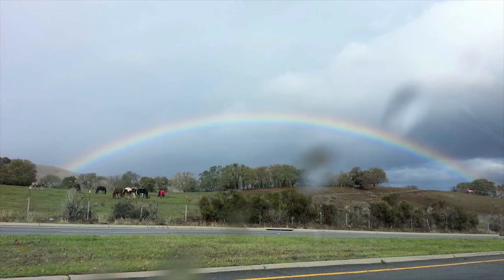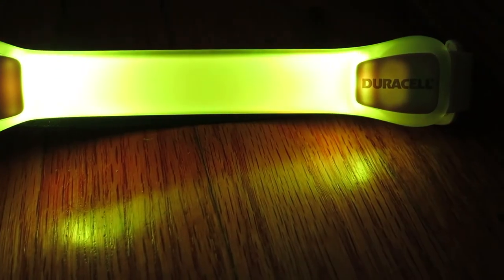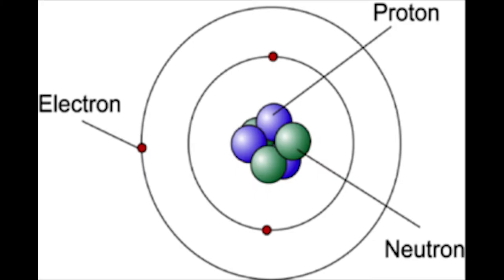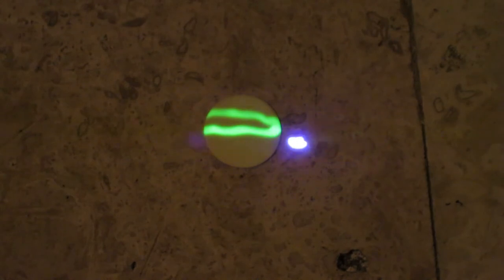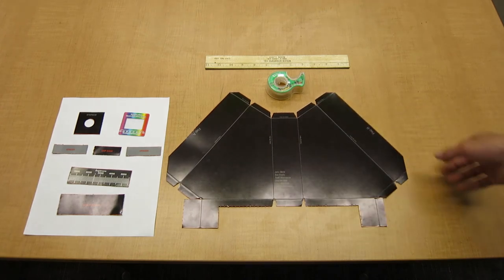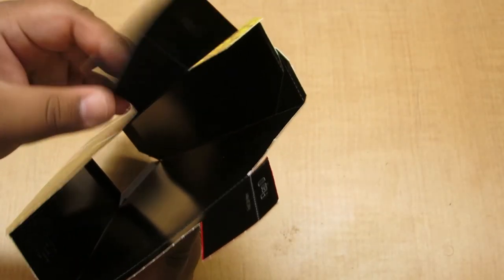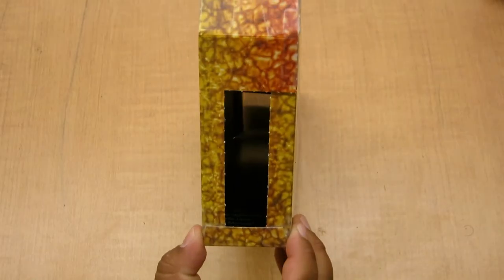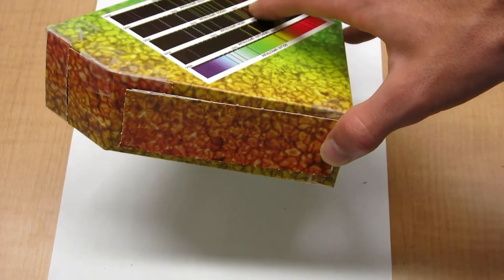Paper Spectroscope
Learn how to make and use a spectroscope to learn about light!

Made in collaboration with Onaiza Kazi.